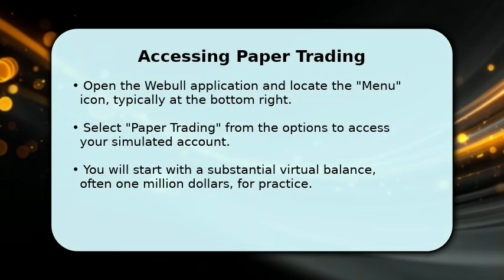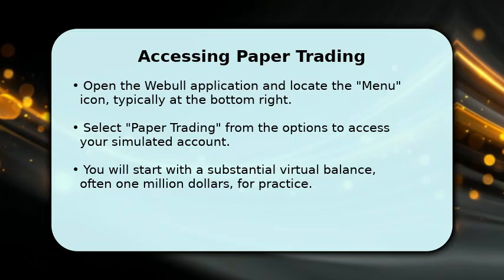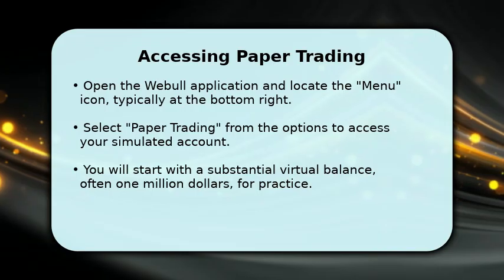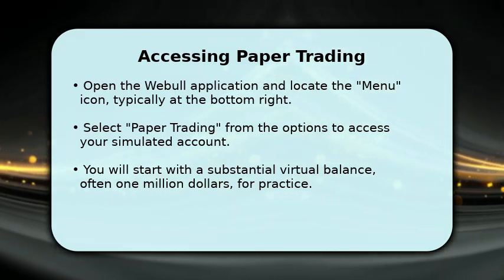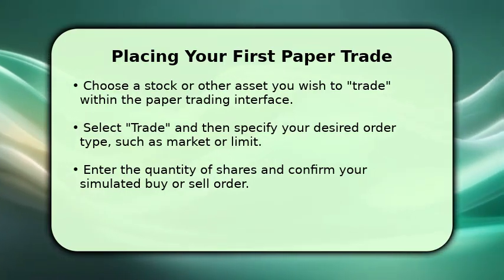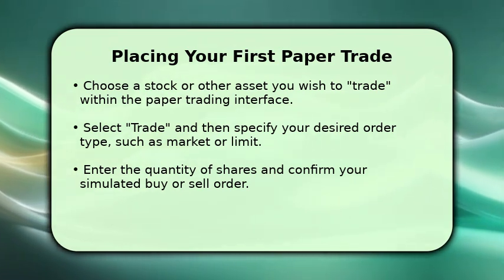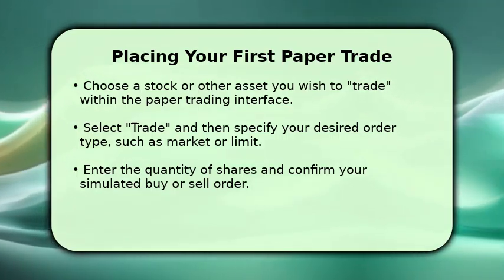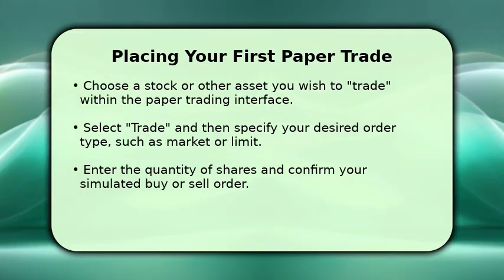How to Use Paper Trading in Webull - Step By Step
▸ (f) Learn how to use paper trading on Webull, a popular online brokerage platform. In this video, we will walk you through the step-by-step process of using paper trading to practice and improve your trading skills without risking real money. We'll cover everything from setting up a paper trading account to understanding the benefits and risks of paper trading.

Webull paper trading, paper trading for beginners, how to use Webull paper trading, practice trading on Webull, Webull paper trading tutorial, paper trading strategy, Webull practice account, trading with fake money, Webull simulation